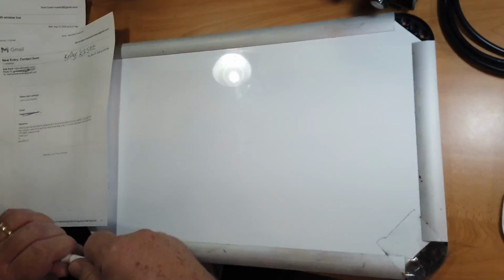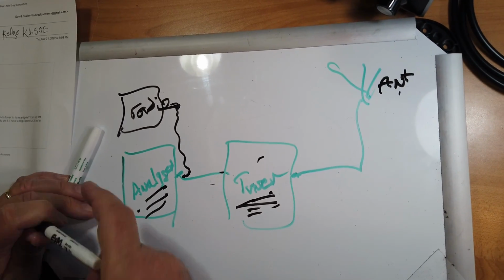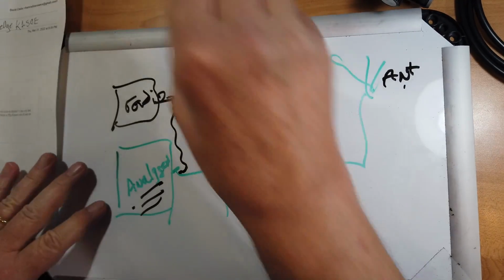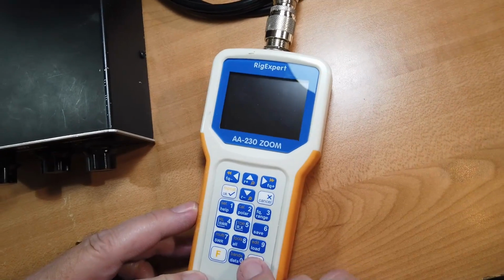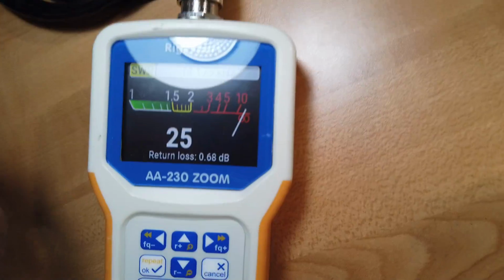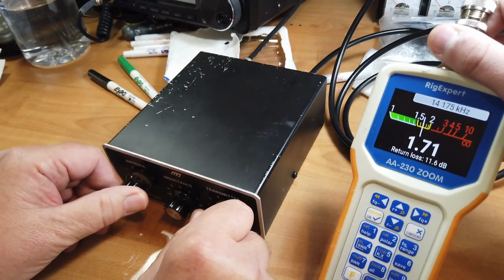Tuner, Analyzer, Antenna: What Order? (#814)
Jack, K2OSU, doesn't know how to use an antenna analyzer to tune his dipole. What to learn the order to use a tuner, analyzer, and antenna.